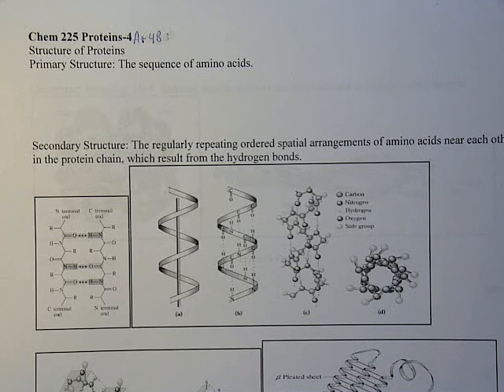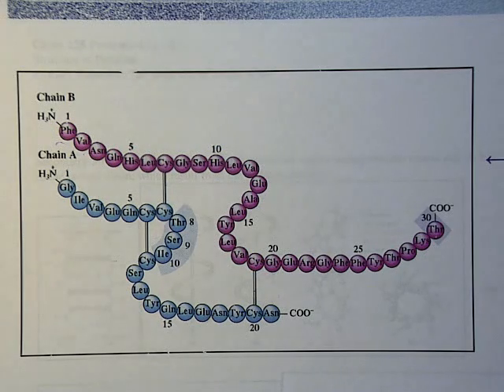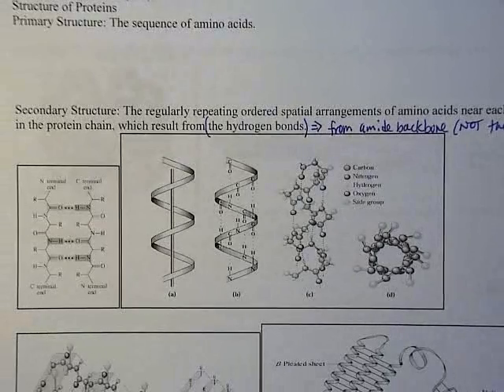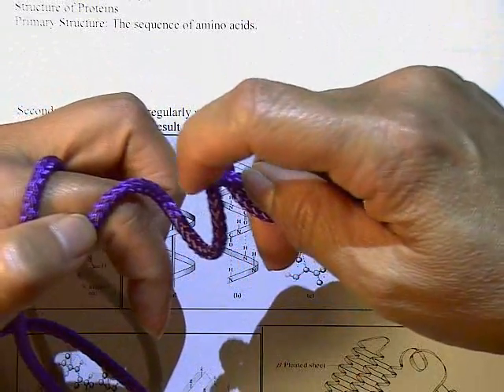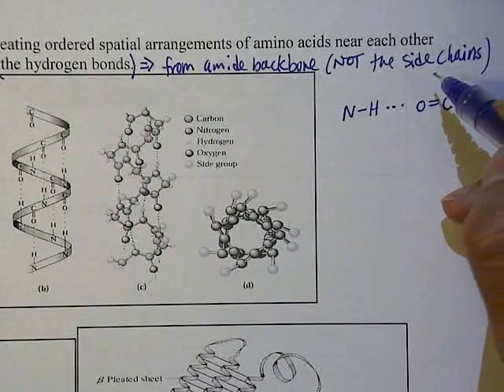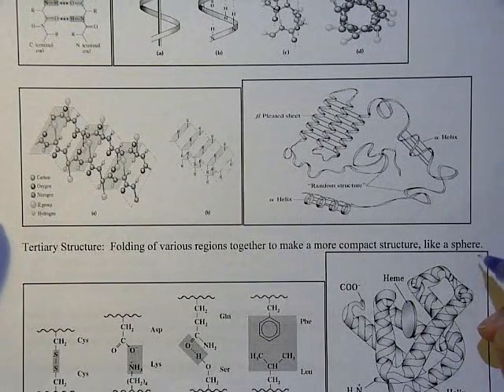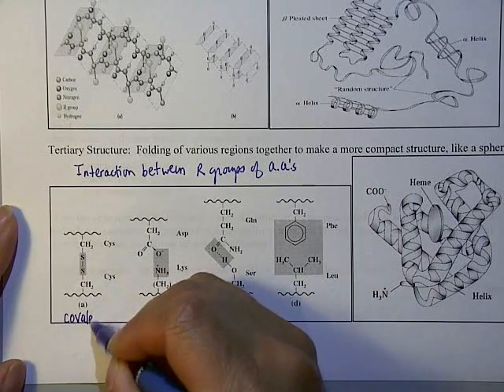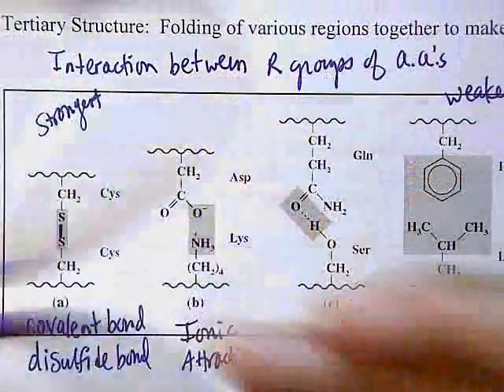chem 225 proteins 4A protein